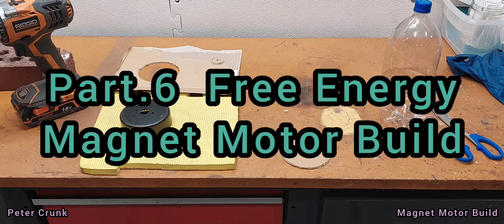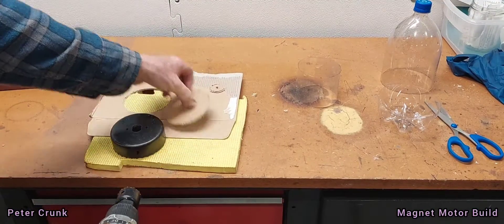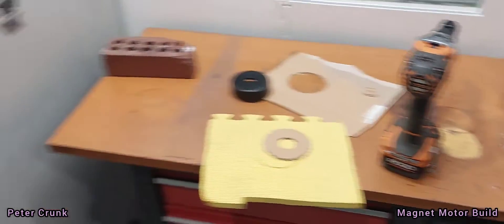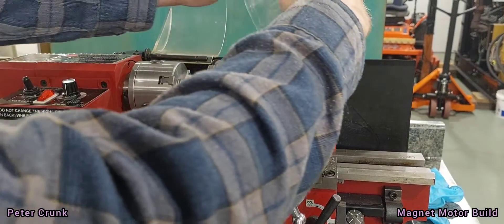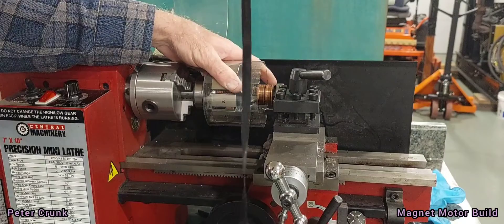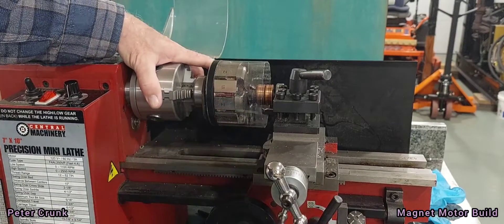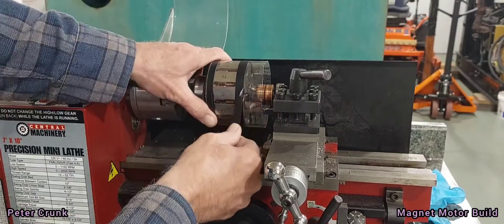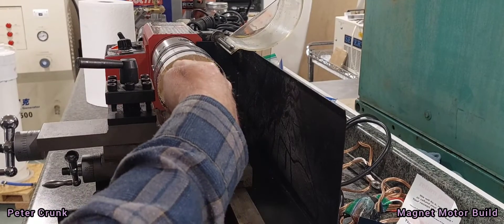Part.6 Free Energy Neodymium Magnet Motor Build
In this video you will see that we are using cardboard that will hold in the epoxy added to the alternator rotor to secure the neodymium magnets.